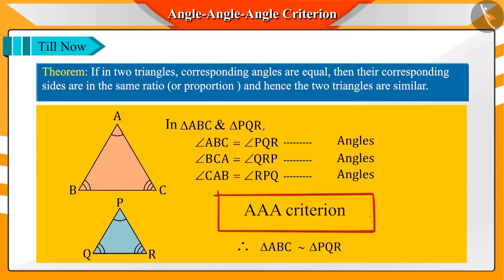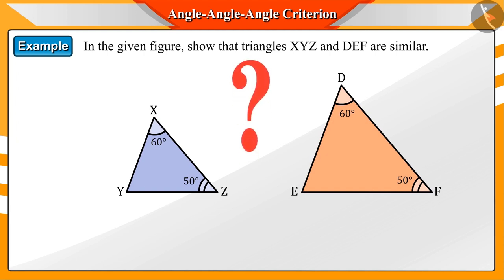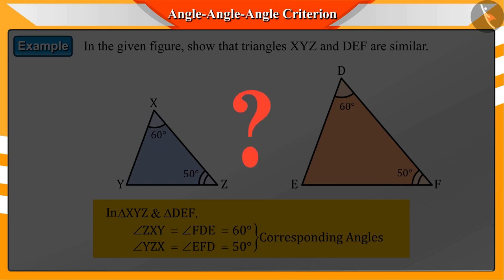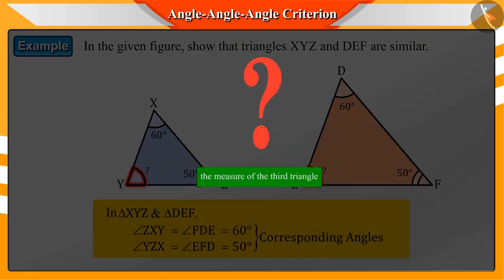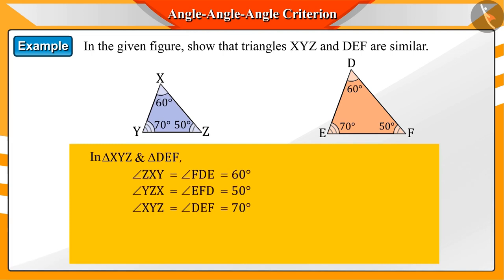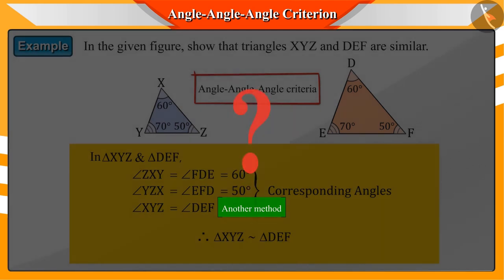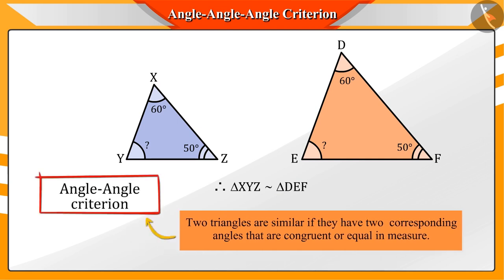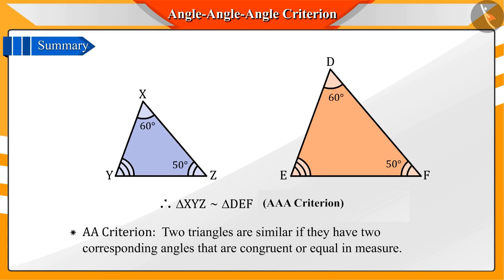Class 10 Maths Chapter 6 'Triangles' (Part 7) cbse ncert